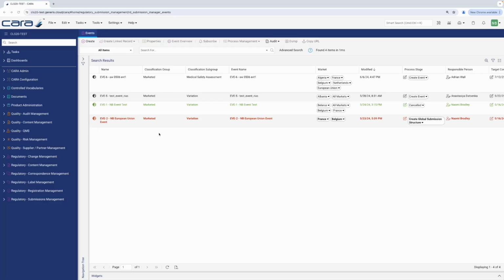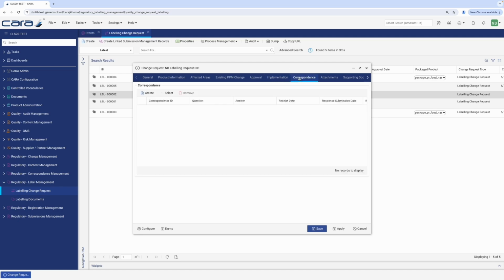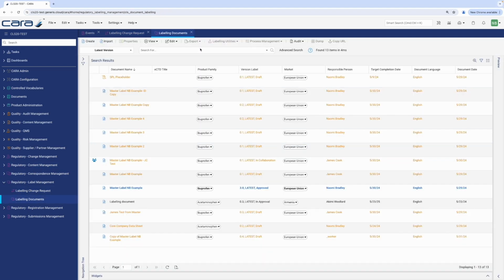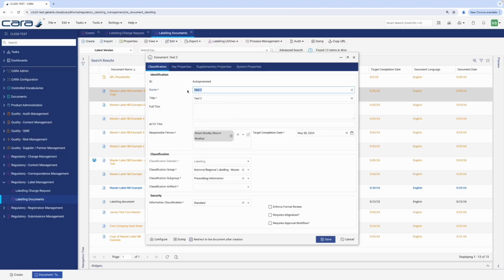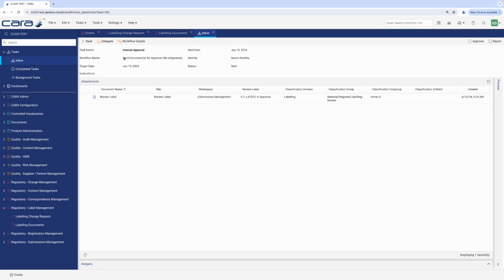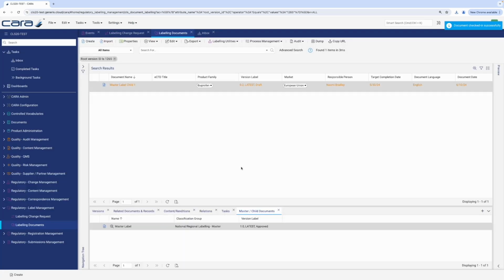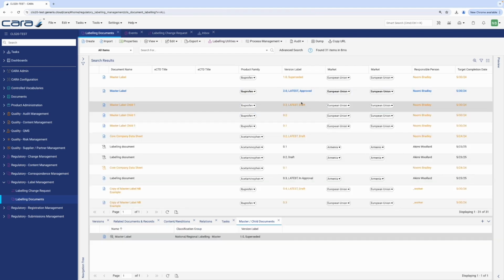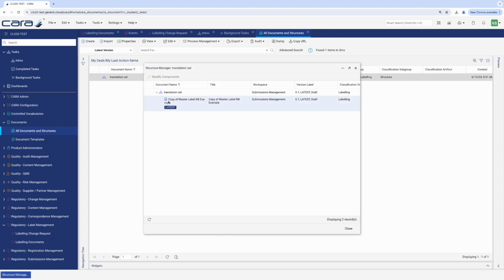Labelling on CLS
A demo of the CARA Life Sciences Platform's Labelling functionality